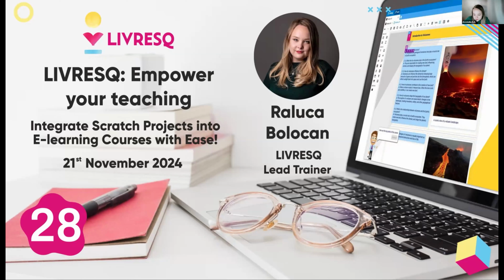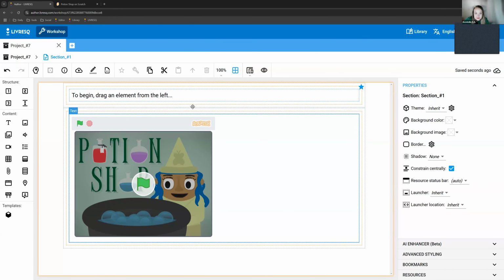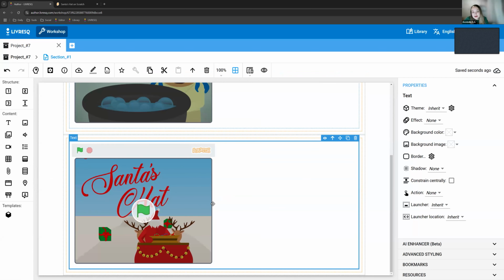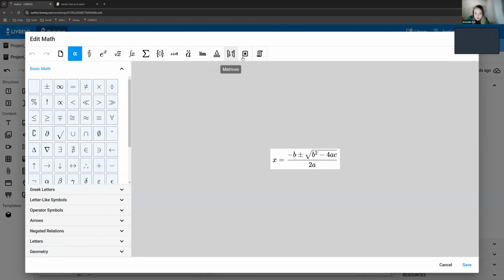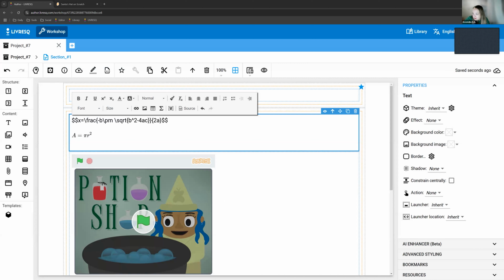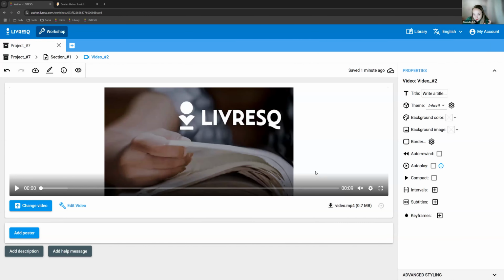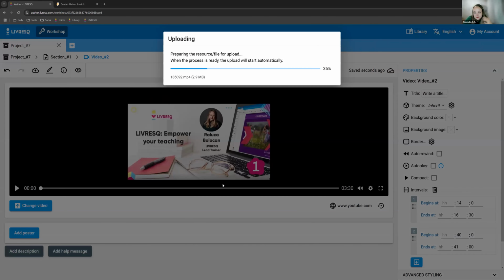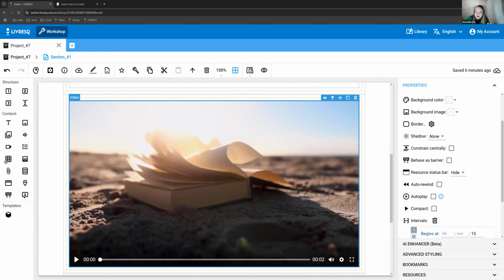Easily integrate Scratch projects into your e-learning courses!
Integrate Scratch Projects into E-learning Courses with Ease!

Discover how to elevate your teaching with LIVRESQ by seamlessly integrating Scratch projects into e-learning materials. Whether you're creating engaging lessons for students or interactive training materials, this webinar will show you step-by-step how to combine these tools to create dynamic, effective e-learning content.

Don’t miss this opportunity to learn how LIVRESQ simplifies the process of blending creative projects with captivating interactive lessons.